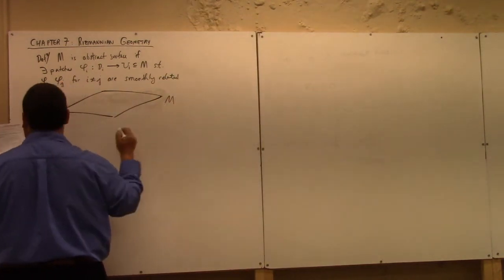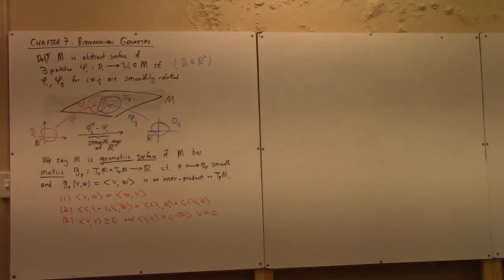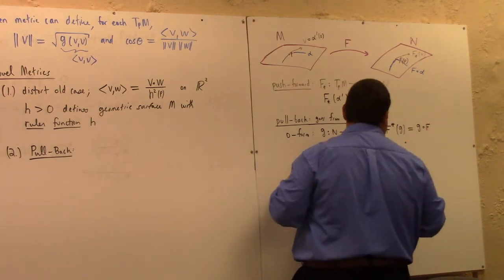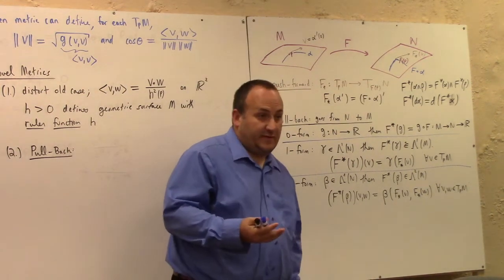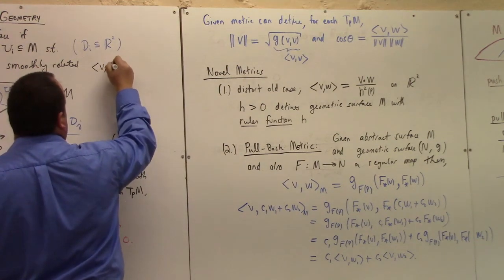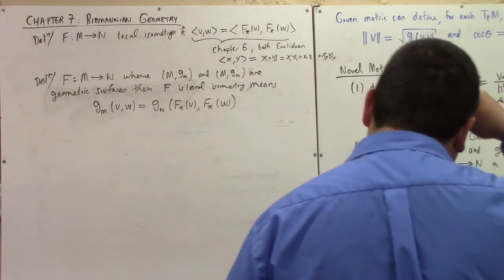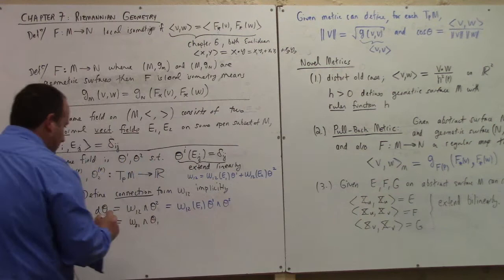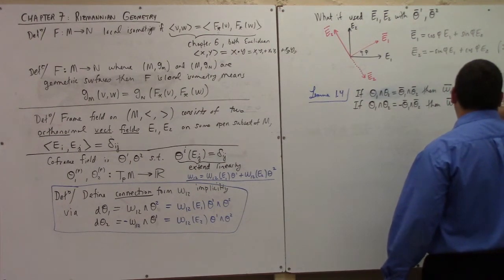Differential Geometry: Abstract Surfaces, 4-14-21 part 4